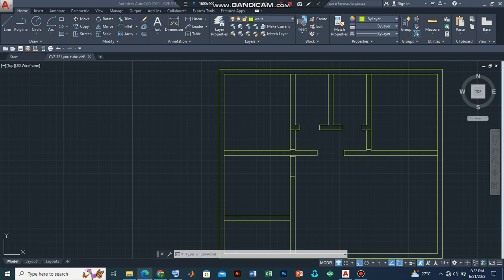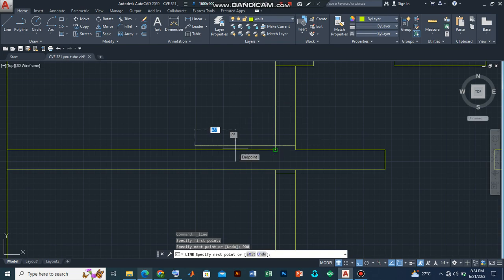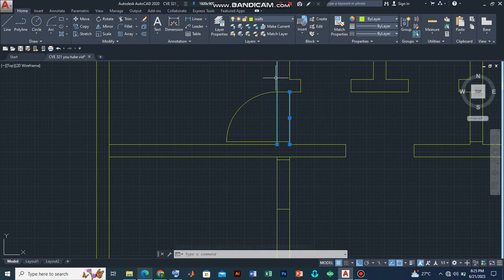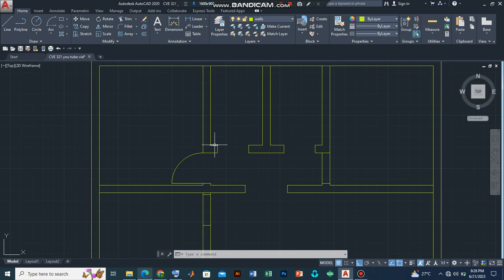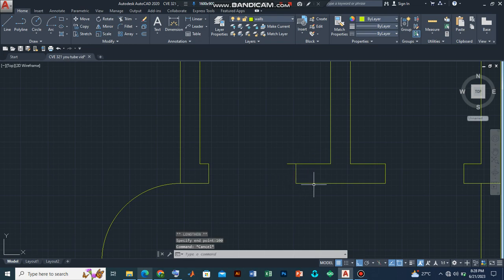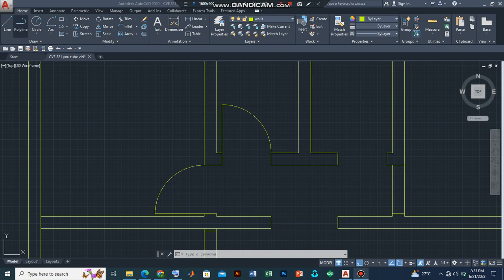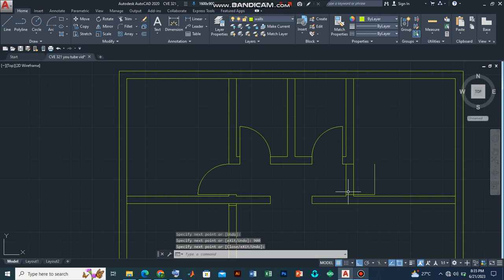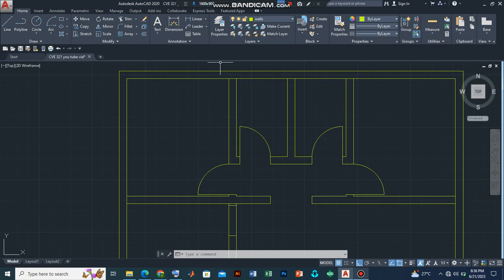Master AutoCAD Part 5: Modify Interior Walls using lengthen, Create & Modify Doors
Welcome to Part 5 of our Master AutoCAD series! In this tutorial, we will dive into the fascinating world of modifying interior walls using the lengthen tool and creating/modifying doors. Whether you're an architect, designer, or simply someone interested in enhancing your drafting skills, this video is for you. Join us as we explore the powerful capabilities of AutoCAD and learn how to efficiently manipulate interior walls and create stunning door designs. Let's unlock your drafting potential together!